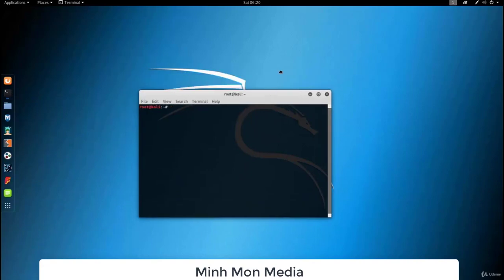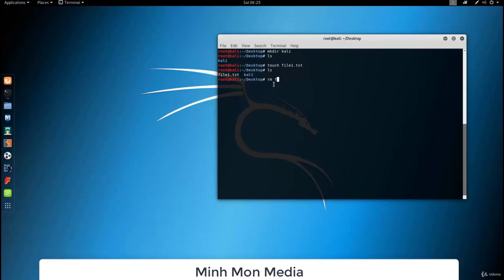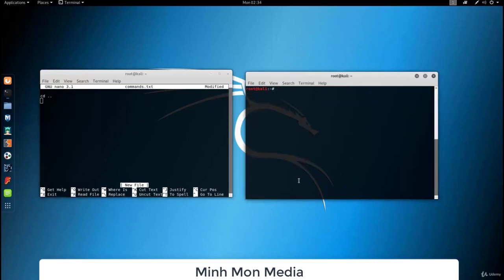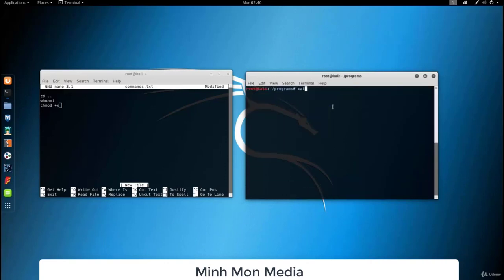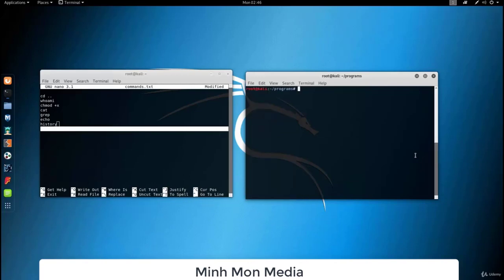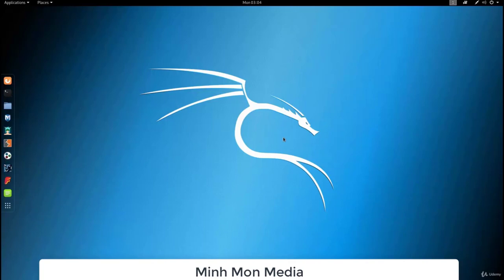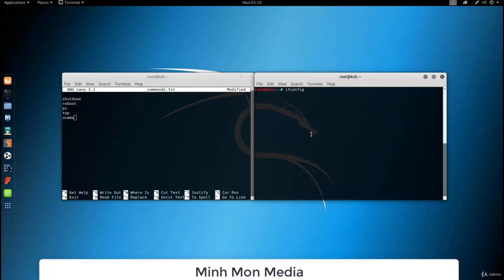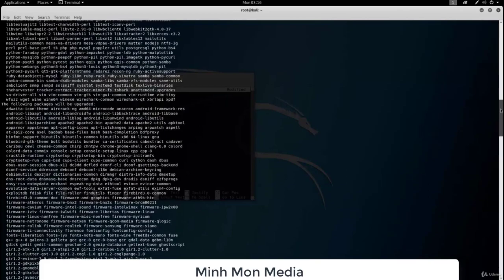Basic linux commands and how to do it right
💸💸MOMO    : 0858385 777 Trần Nhật Minh

© Bản quyền thuộc về Minh Mon Media